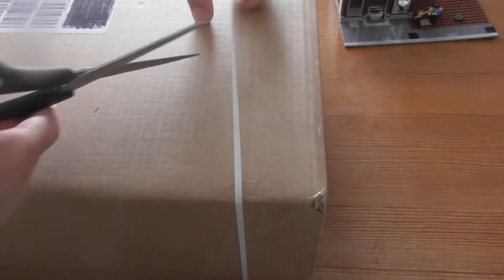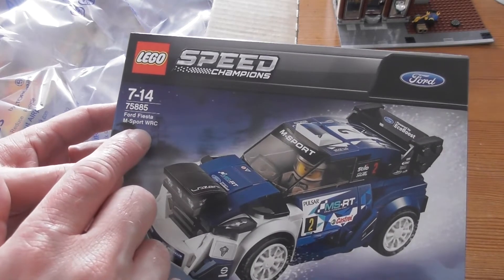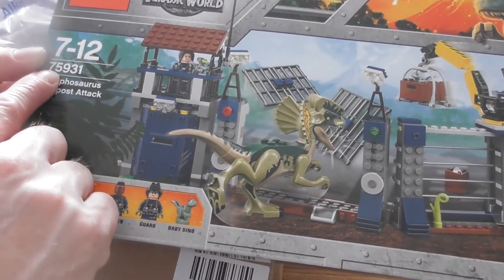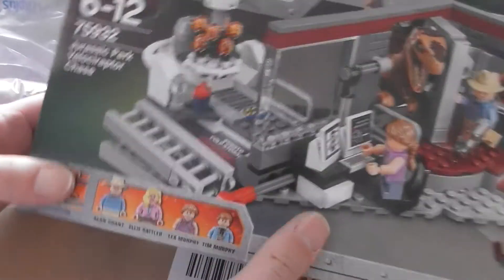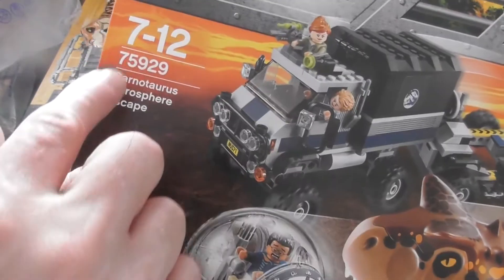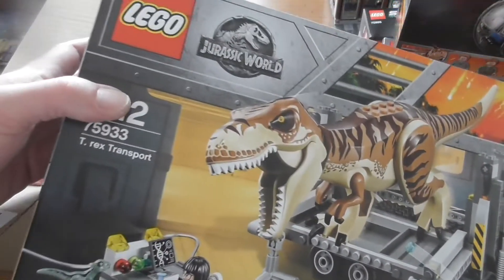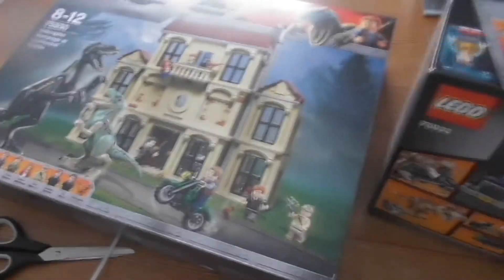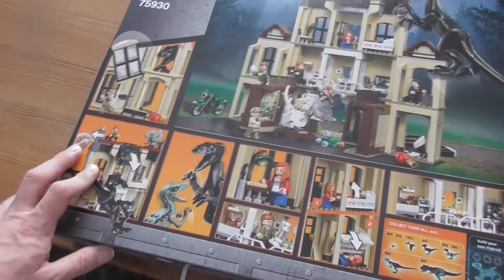Lego Haul 6 maj 2018